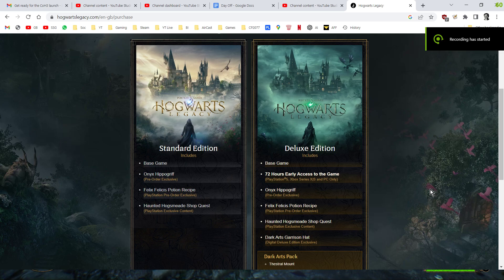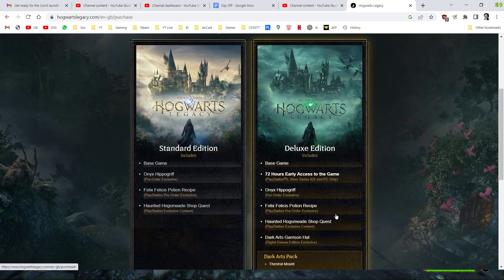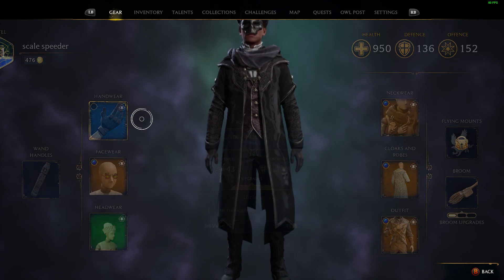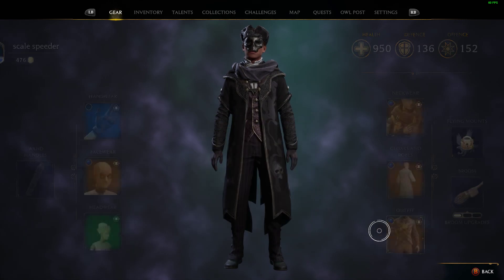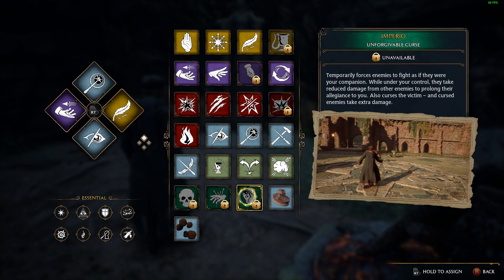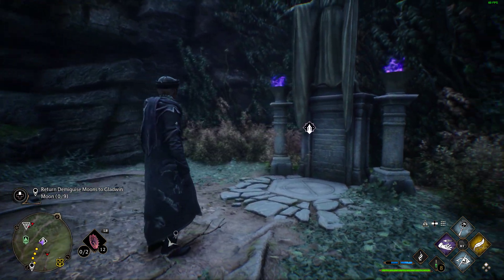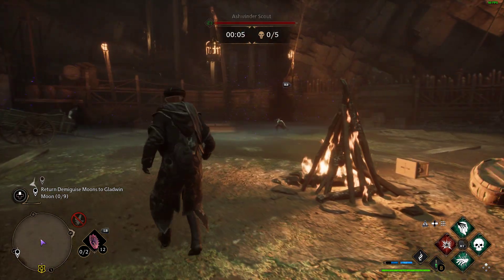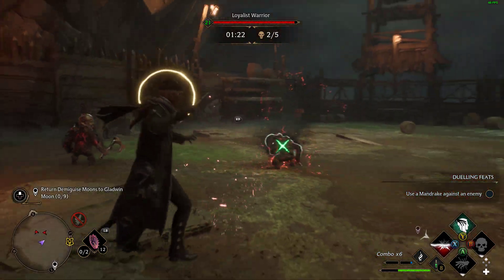Is The Deluxe Version Of Hogwarts Legacy Worth It, What Do You Get & How To Unlock Bonuses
As you know, there's two version of Hogwarts Legacy to buy, so in this video I discuss the merits of each, which should you buy & show you how to unlock & equip the Dark Arts Costume & we take a look at the Dark Arts Battle Arena...
Thanks, Rob.